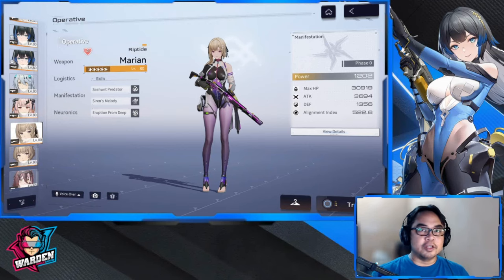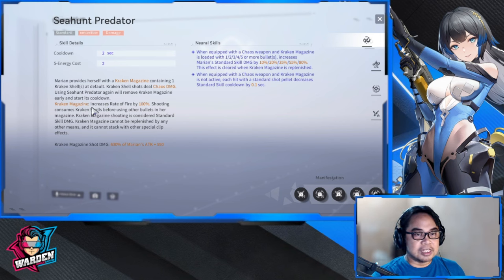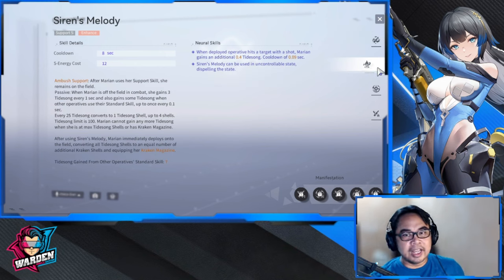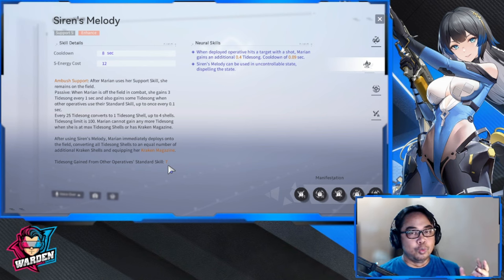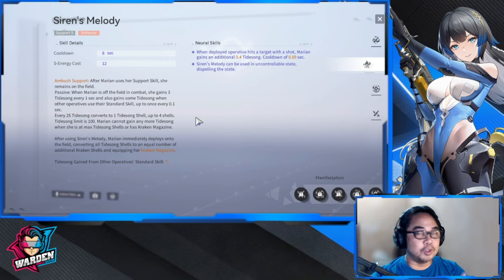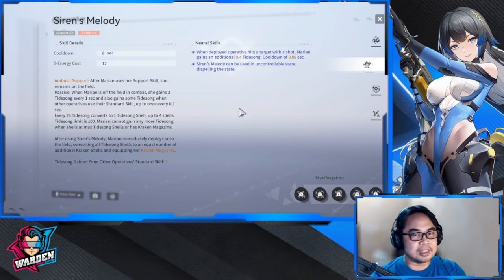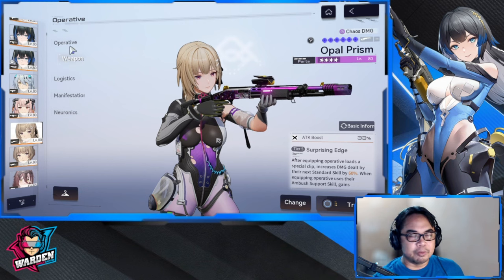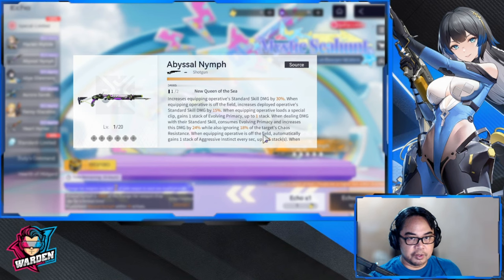[Snowbreak: Containment Zone] Marian-Riptide Investment Guide | Builds for F2P & Low Spenders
Timestamps
Skills 00:34
Weapon 06:35
Logistics 08:51
Manifestations 10:55
Neuronics 13:15
Final Thoughts: 16:31